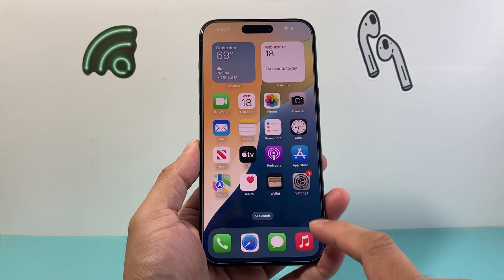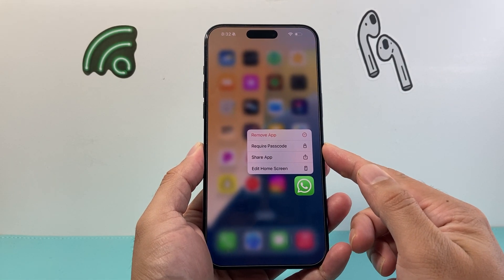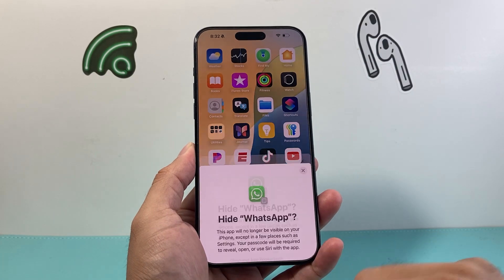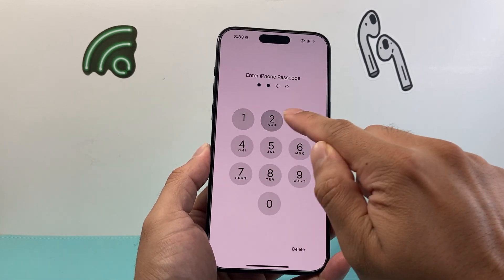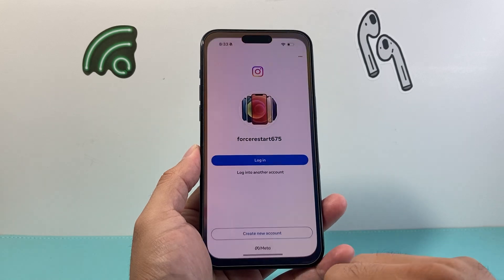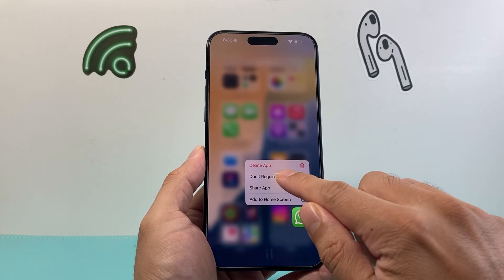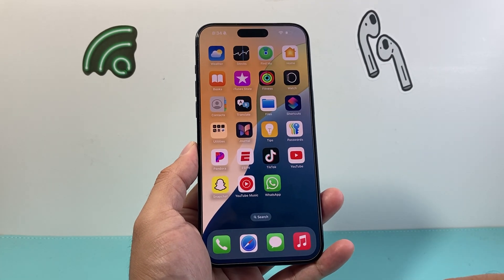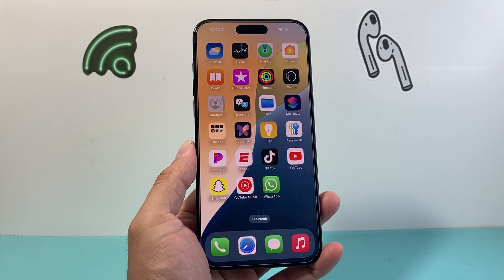How To Hide and Lock Apps on iOS 18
iOS 18 now lets you hide and lock apps directly on your iPhone! In this video I show you how to hide and lock an app or apps with FaceID or TouchID or passcode on iPhone on iOS 18.